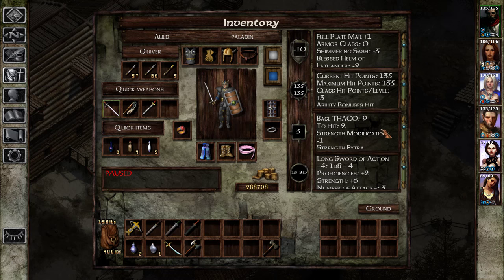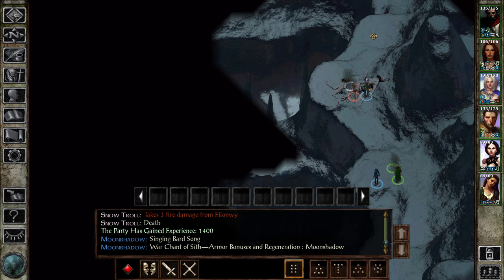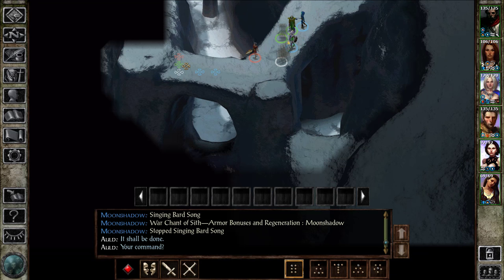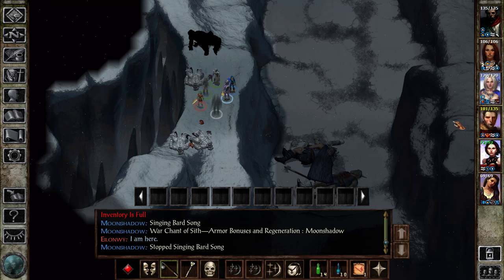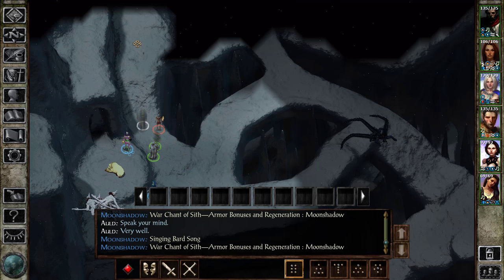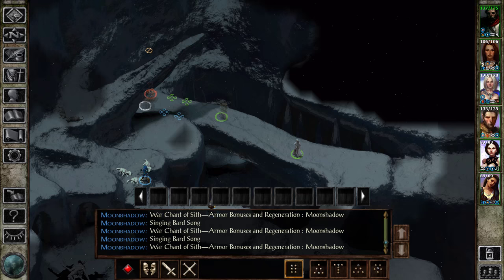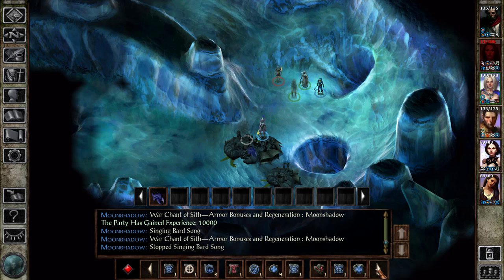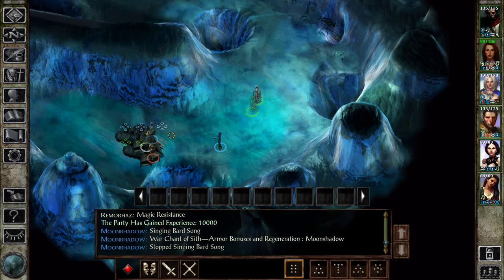Let's Play "Icewind Dale" Part 097 - Gloomfrost Glacier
There seems to be an issue with ice crevasses here.